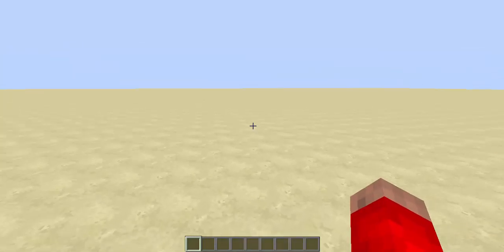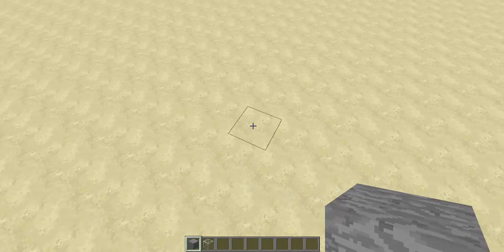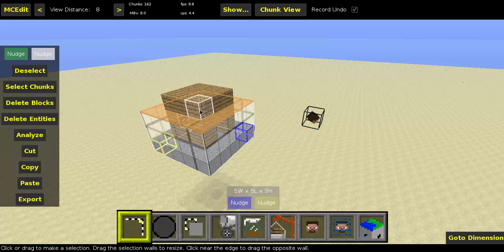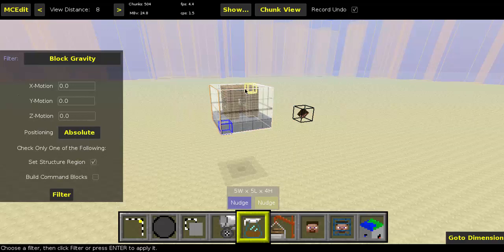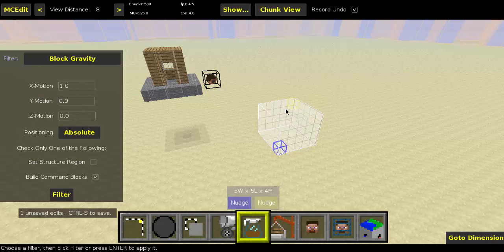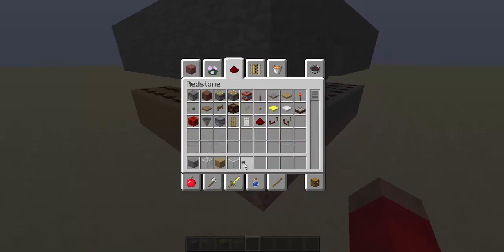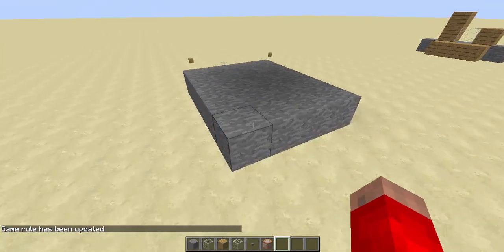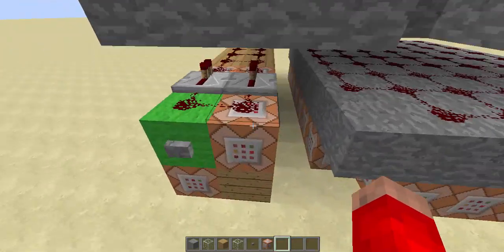BlockGravity Filter -- Minecraft Mapmaker Tool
In today's video I show you a really cool MCEdit filter I made.

Intro music is "Idols (EDM Mashup)" by Virtual Riot.